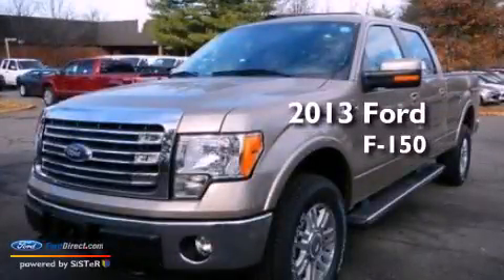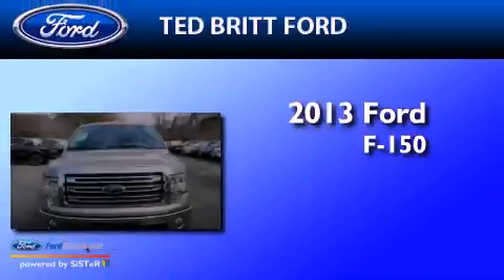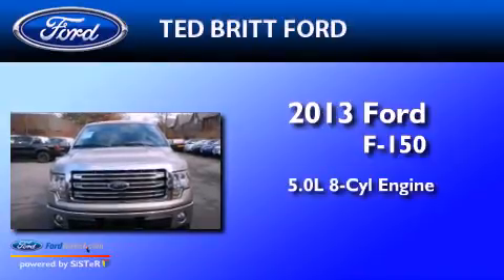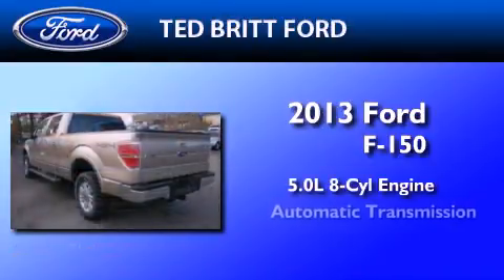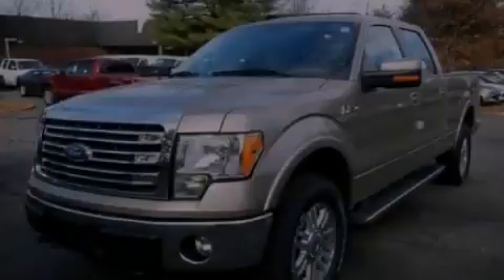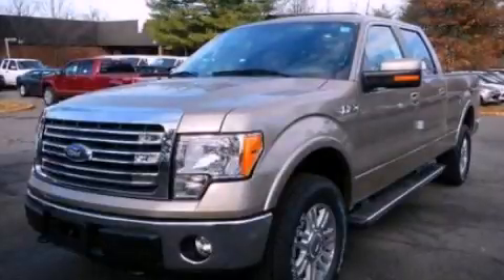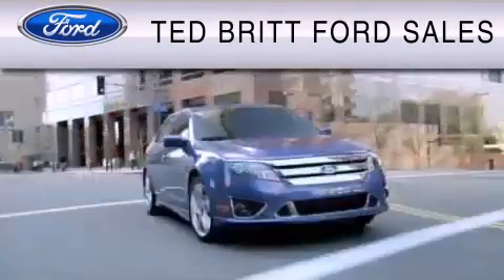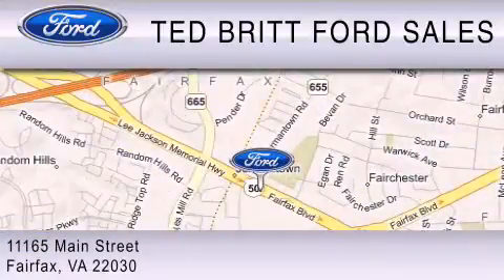2013 Ford F-150 Fairfax VA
Year : 2013
 Make : Ford
 Model : F-150
 Engine : 5.0L V8 32V MPFI DOHC FLEXIBLE FUEL
 Trans . : 6-SPEED AUTOMATIC
 Exterior : PALE ADOBE

 2013 Ford F-150 Fairfax  VA